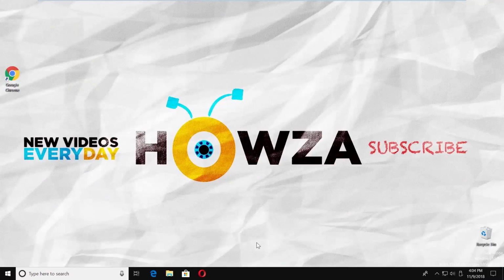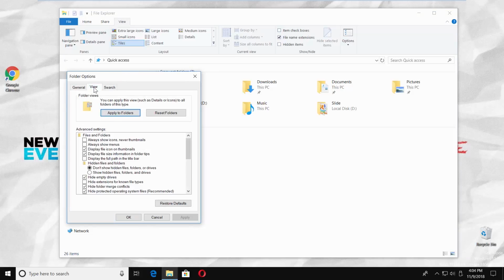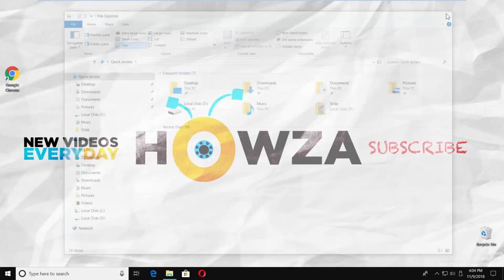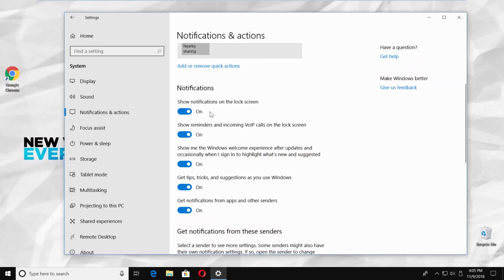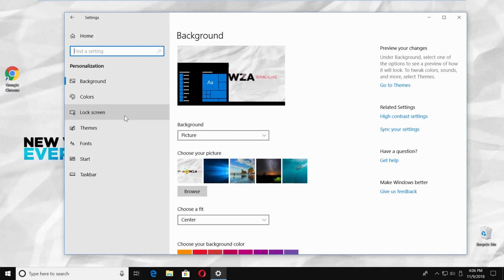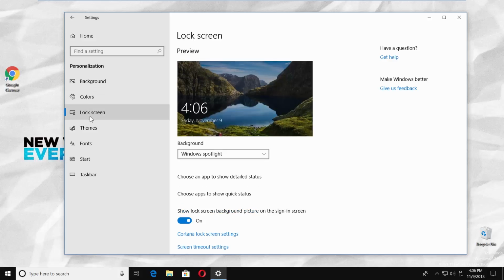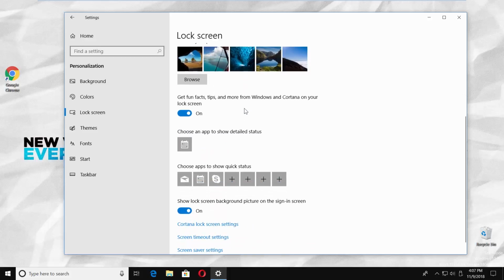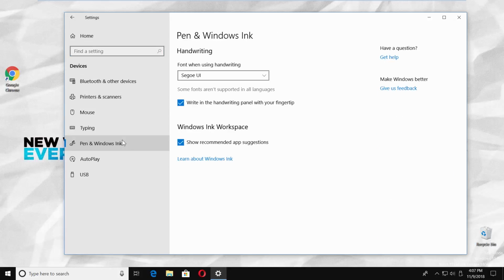How to Disable All Ads in Windows 10 | How to Block Ads in Windows 10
In today's tutorial, you will learn how to disable all ads in windows 10.
Open the File Explorer. Go to the ‘View’ tab and click on ‘Options’. The new window will open. Click on the ‘View’ tab. Scroll down and look for ‘Show sync provider notifications’. Uncheck it. Click on ‘Apply’ and click ‘Ok’.
Go to the left bottom corner of your desktop and click on windows icon. The start menu will pop up. You can see a small gear, above the same windows icon, click on it. It opens a Windows Settings tab. Go to ‘System’.
Select ‘Notifications & actions’ from the left side menu. Scroll down and look for Notifications block. Turn the switch off next to every option.
Go back to Settings home screen. Go to the ‘Personalization’. Select ‘Start’ from the left side menu. Turn the switch off next to ‘Show suggestions occasionally in Start’ option.
Select ‘Lock screen’ from the left side menu. Set ‘Background’ option to ‘Picture’. Turn the switch off next to ‘Get fun fact, tips, and more from Windows and Cortana on your lock screen’. Go back to Settings home screen.
Go to ‘Devices’. Select ‘Pen & Windows Ink’ from the left side menu. Uncheck ‘Show recommended app suggestions’ option.